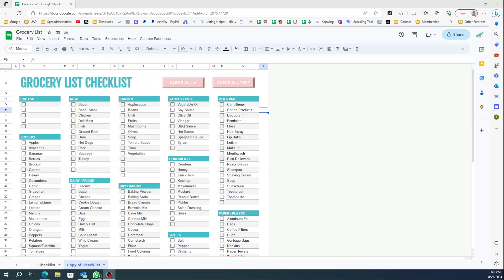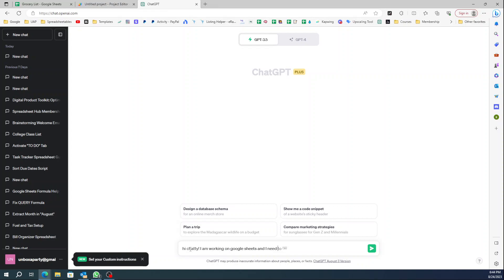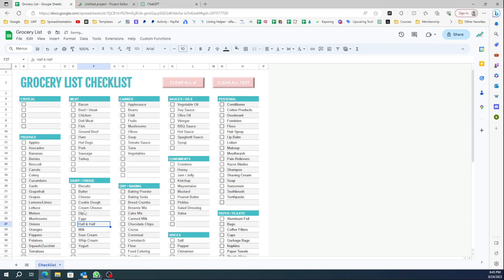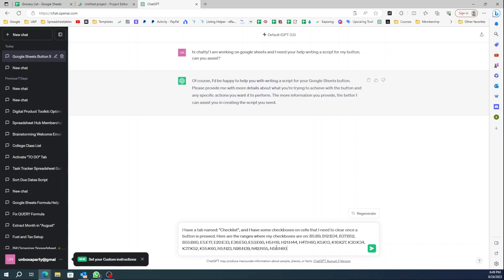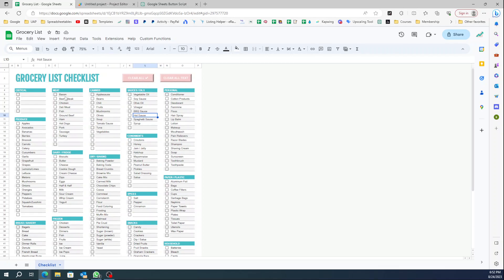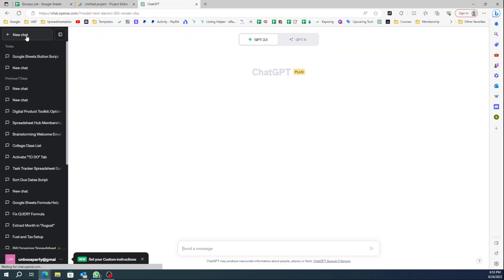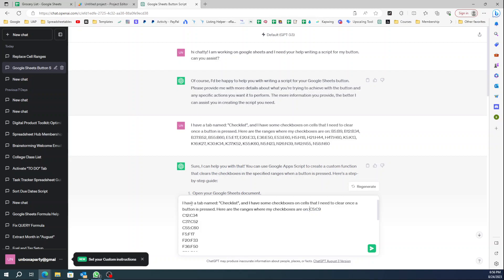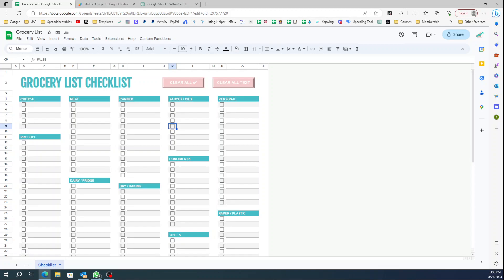Button-based automation to CLEAR checkboxes and text in Google Sheets! ✔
For more tips and tricks please join our FREE Facebook Group